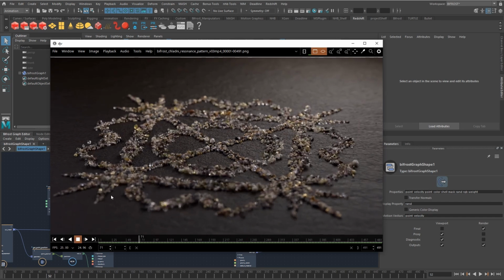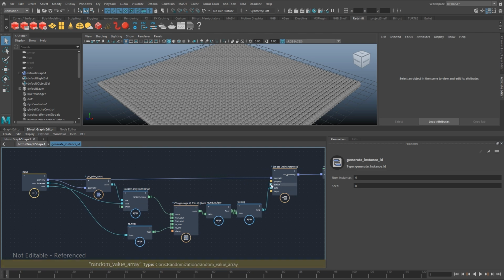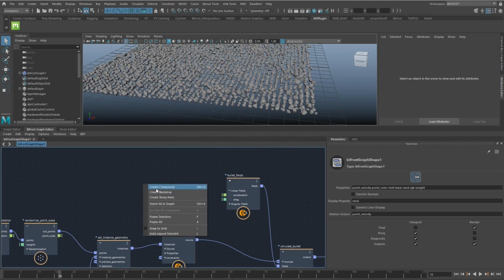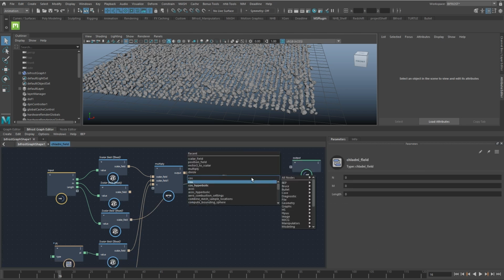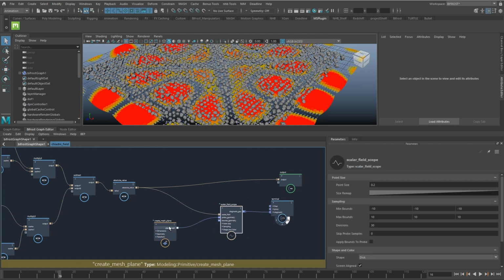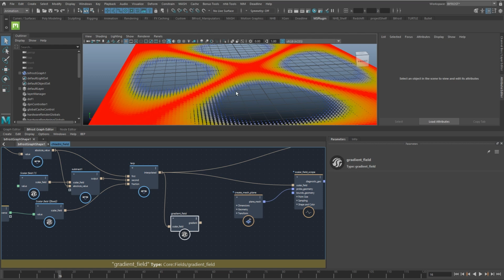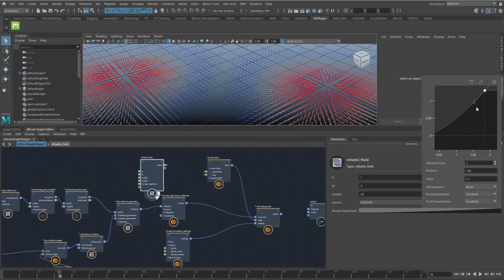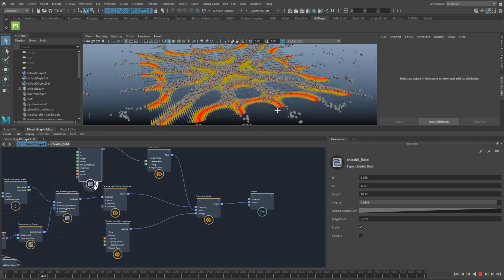Bifrost chladni resonance field tutorial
I implemented a resonance field (Chladni sound wave patterns) to inject velocities into a Bullet simulation in Bifrost.

To see the internal compounds in Bifrost, add this line to your Maya.env:
BIFROST_DISABLE=hide-internal-nodes

00:00 Introduction
00:31 Graph overview
01:49 Instancer
03:55 Bullet setup
06:11 Chladni field